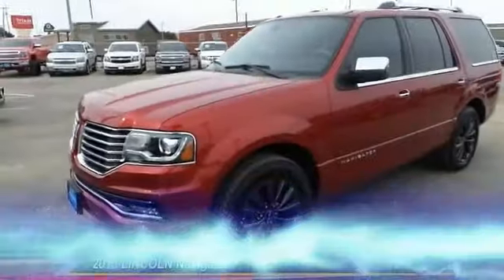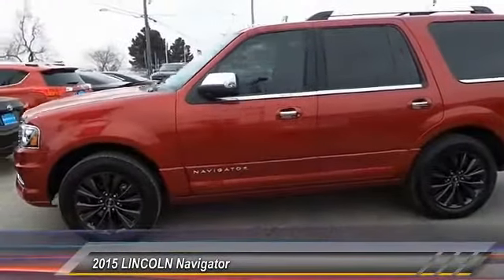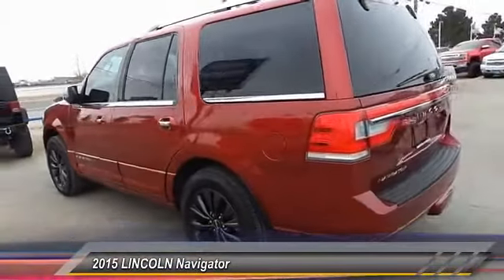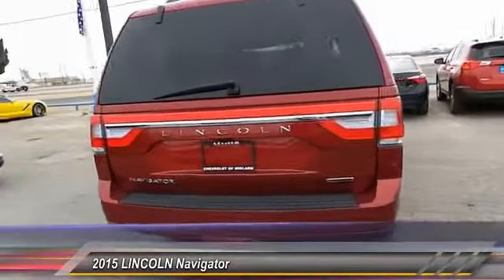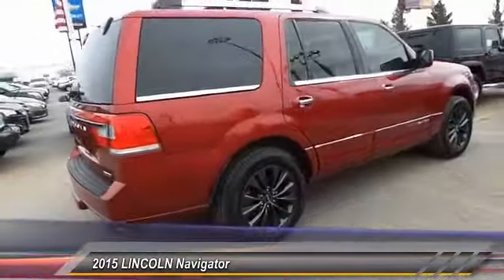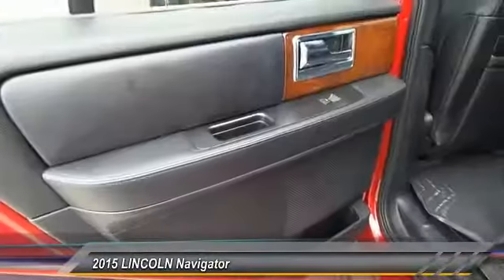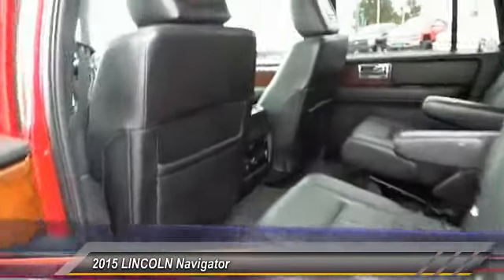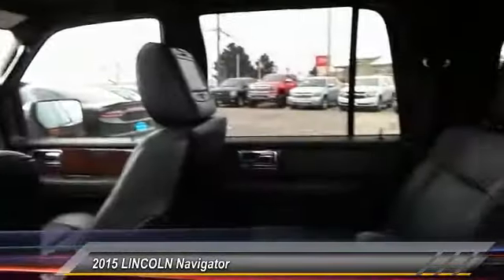2015 LINCOLN Navigator Midland Texas FEJ12489T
2015 LINCOLN Navigator 2WD 4dr